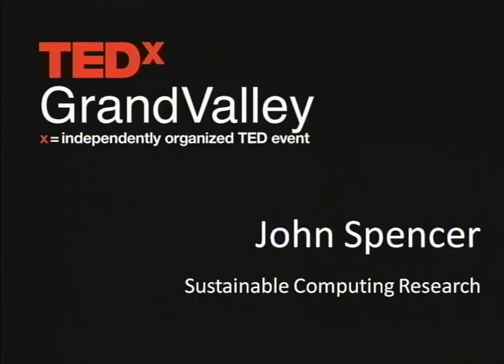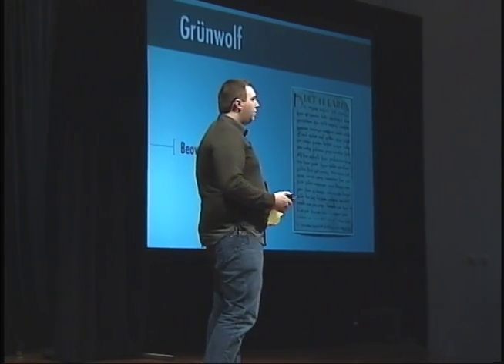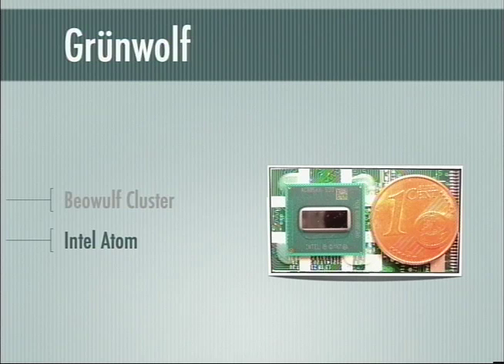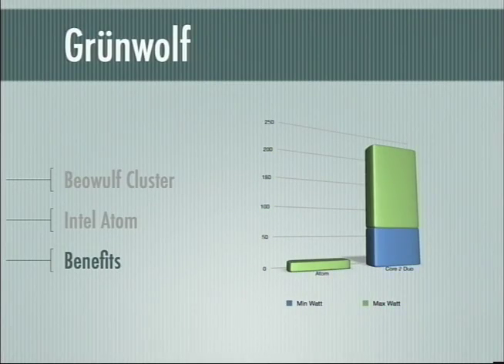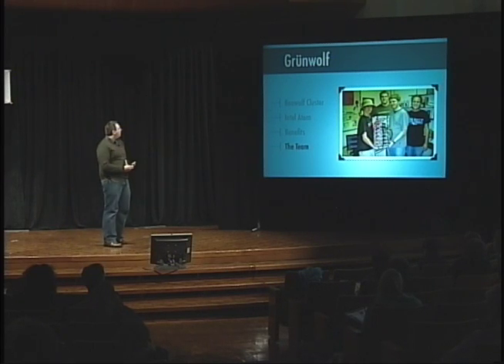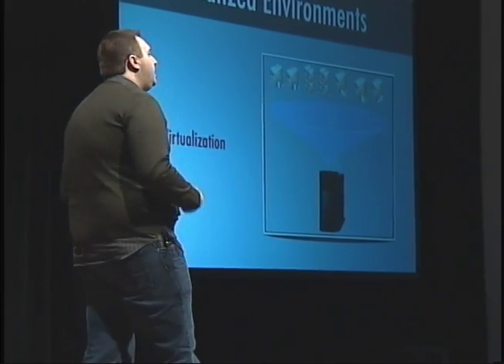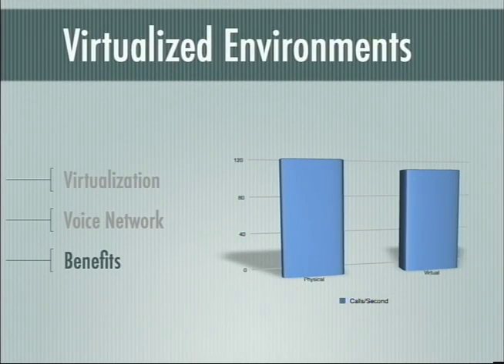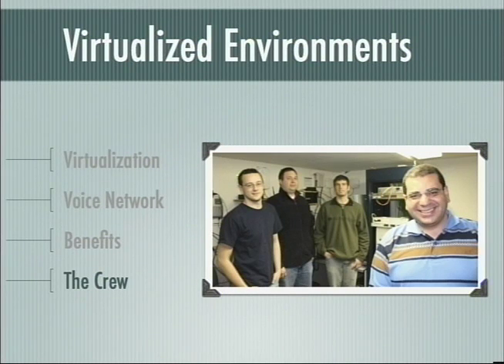TEDxGrandValley - John Spencer - Sustainable Computing Research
John Spencer is a recent graduate of Computer Science and performed undergraduate research in virtualization and voice networks with Dr. El-Said, and hospitality-focused mobile applications with Dr. Engelsma. He believes deeply in the power of responsible computing to improve both our lives and our environment.